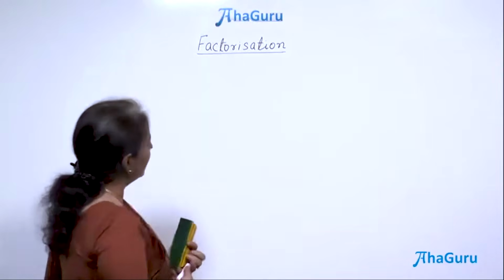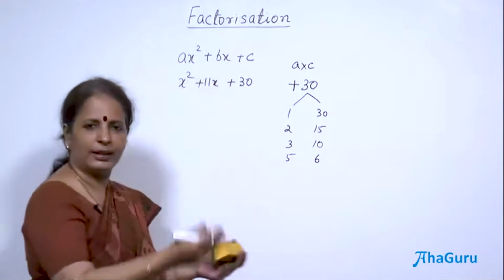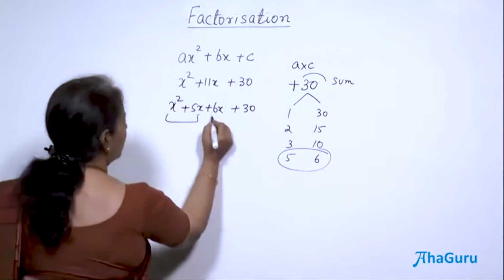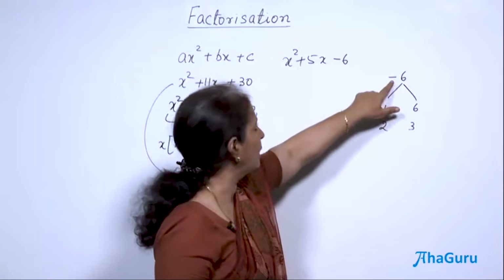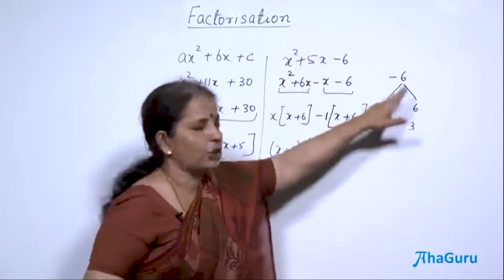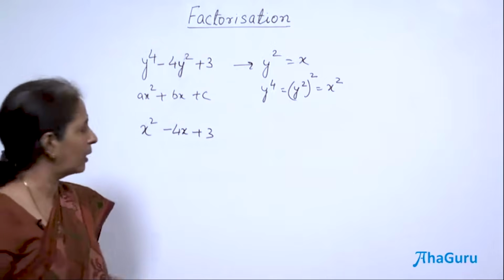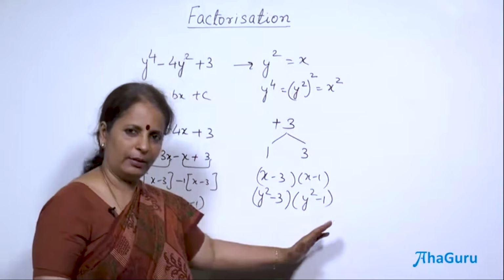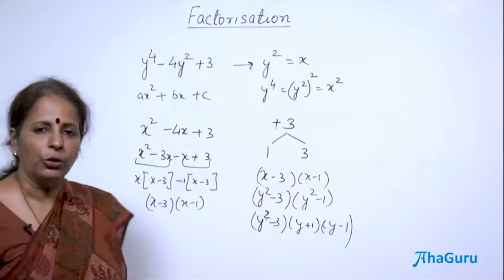Factorization of a Quadratic Polynomial | Chapter 2 Polynomials | Class 10 Maths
In this video, we dive into the world of quadratic polynomials and learn how to factorize them step by step! Whether you're studying for an exam or just want to refresh your math skills, this comprehensive guide will help you master the art of factoring quadratic polynomials.

🚀Key Topics Covered:
1. Understanding Quadratic Polynomials
2. Zero Polynomial
3. Degree Of Polynomial
4. Finding factors
5. Quadratic formula

Happy Learning!